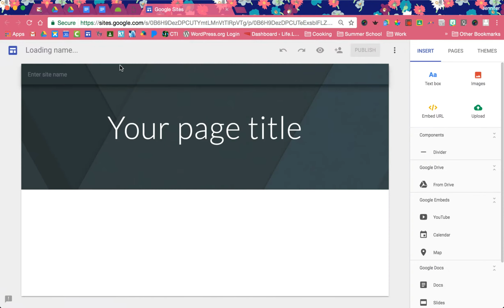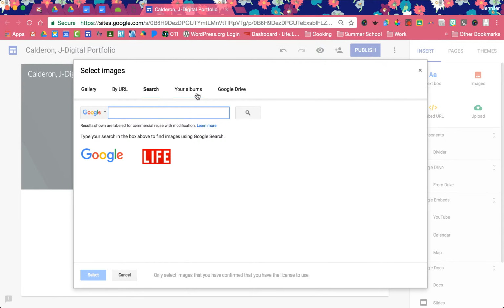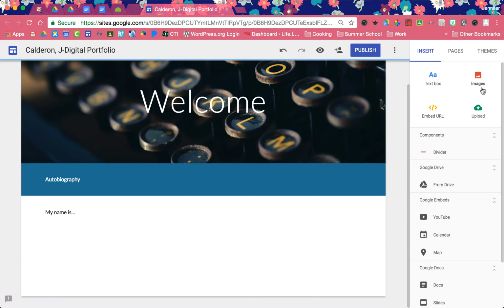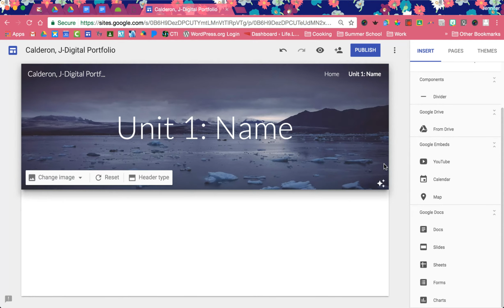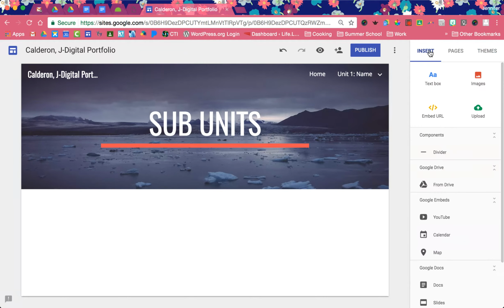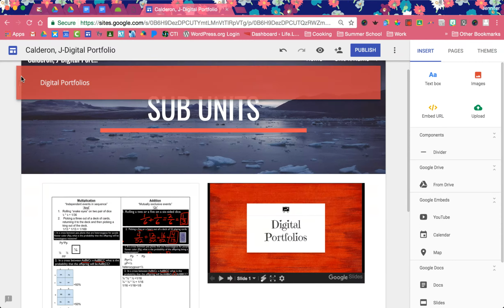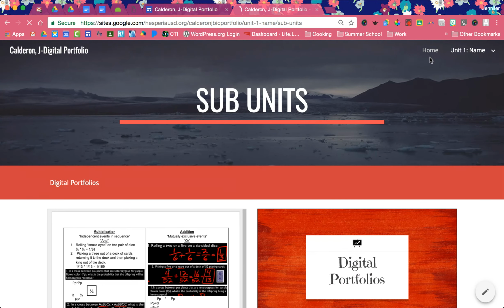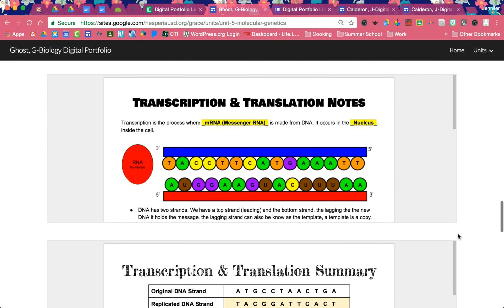Digital Portfolios via "New" Google Sites